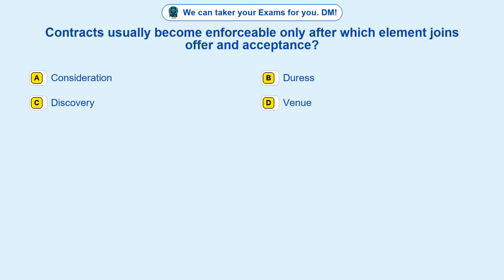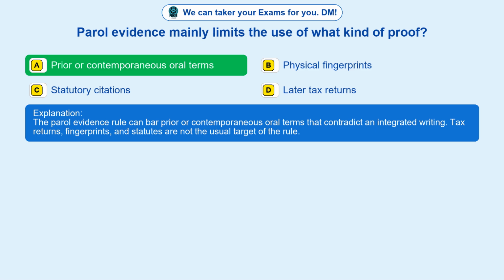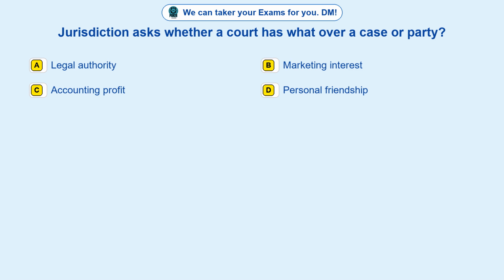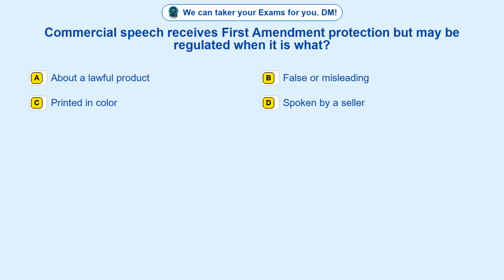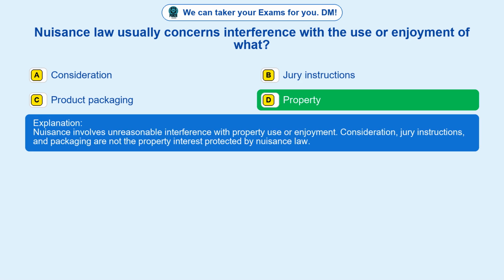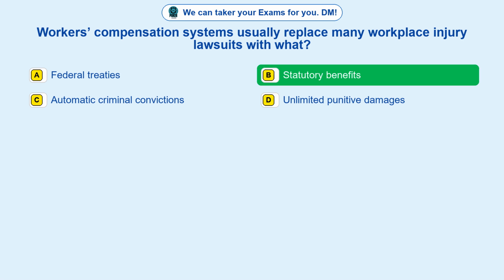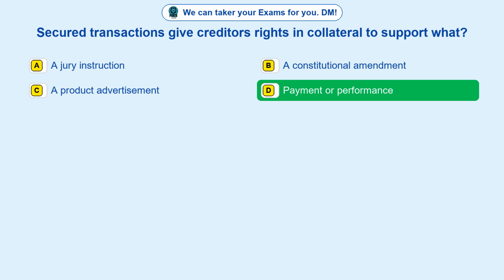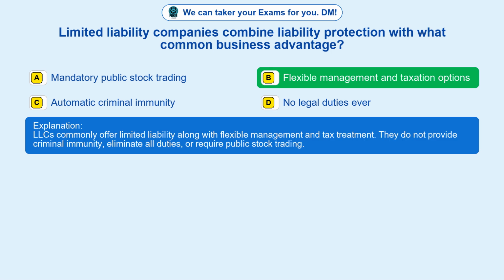CLEP Introductory Business Law Practice Exam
Master CLEP Introductory Business Law Practice Exam in minutes by learning how to think like the test, spot legal traps, and turn confusing business law questions into confident answers.

In 2026, the CLEP Introductory Business Law exam is more important than ever for students who want to earn college credit faster, save tuition money, and prove they understand real legal principles used in business decisions. The exam is not just about memorizing definitions anymore. It increasingly rewards scenario-based logic, where you must read a situation, identify the legal issue, eliminate misleading choices, and choose the answer that best matches contract law, agency law, business ethics, torts, sales, and legal reasoning.

In this video, you will learn how contract law questions are built and why so many students lose points on offer, acceptance, consideration, capacity, legality, and breach. Most students miss this because they memorize terms but fail to notice what each party actually promised, whether a valid agreement was formed, and what remedy applies when one side does not perform. Here is where exams trick you: they often include answer choices that sound legal but ignore the facts in the scenario.

This video breaks down the legal system concepts you need for the CLEP Introductory Business Law Practice Exam, including courts, sources of law, constitutional principles, administrative rules, and dispute resolution. You will learn how to separate civil law from criminal law, trial courts from appellate courts, and mediation from arbitration. Most students miss this when they rush through wording such as jurisdiction, precedent, liability, damages, or appeal without asking what legal power is being tested.

In this video, you will learn how torts and business liability questions test your ability to recognize negligence, intentional torts, strict liability, defamation, fraud, and product liability. These questions are not always obvious because the exam may describe everyday business behavior and expect you to identify the legal consequence. Here is where exams trick you: one answer may describe bad conduct, but the correct answer depends on duty, breach, causation, damages, and the specific legal claim involved.

This video breaks down agency, employment, sales, and commercial paper topics that often appear in business law practice exams. You will learn how principals, agents, employers, employees, buyers, sellers, negotiable instruments, warranties, and third parties interact in business transactions. Most students miss this because they do not track who has authority, who is responsible, and whether the facts show actual authority, apparent authority, ratification, breach of warranty, or a valid transfer of rights.

How to master this subject:

* Read the facts first, then identify the exact legal issue being tested.
* Do not choose an answer just because it sounds formal or legal.
* Master contract formation, breach, remedies, and defenses early.
* Compare tort, crime, and contract liability before answering.
* Practice scenario questions until legal patterns become automatic.

Comment your score out of 100 and tell us which CLEP Introductory Business Law question you missed so you can review the exact topic again.